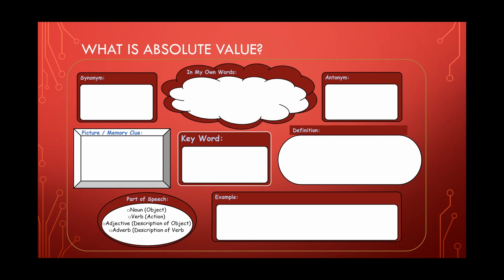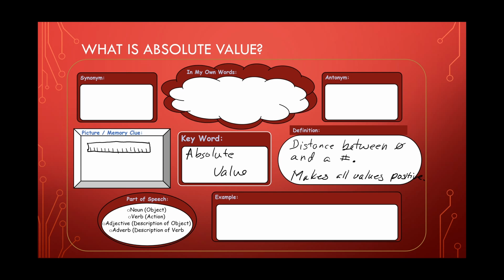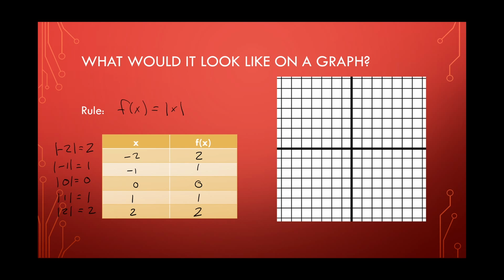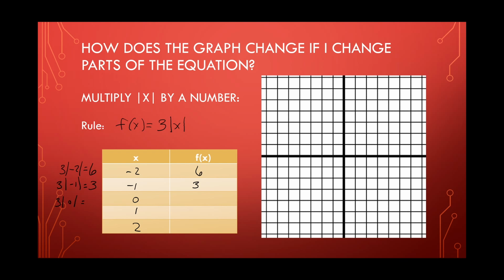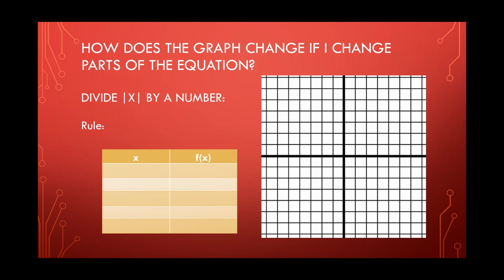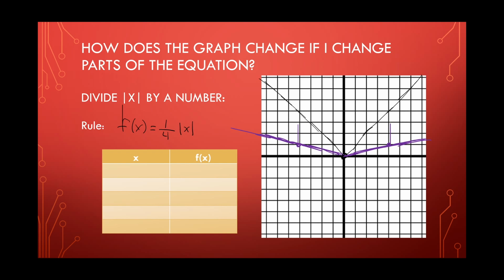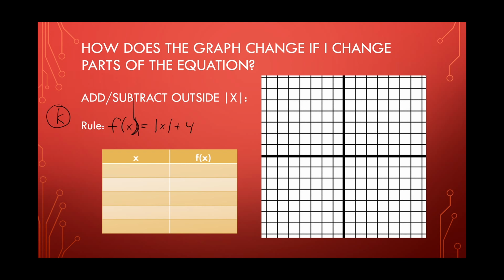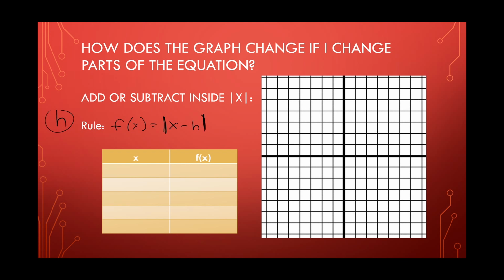L1.1 Absolute Value Fx Lecture 9-13-2018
Here is the video to take notes off of for Integrated Math 2, Lesson 1.1: Absolute Value Functions.